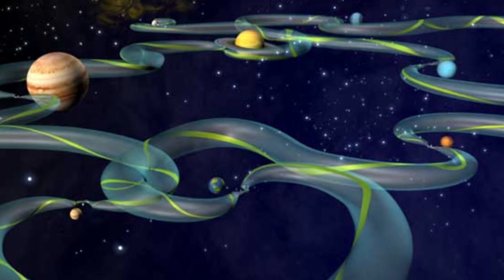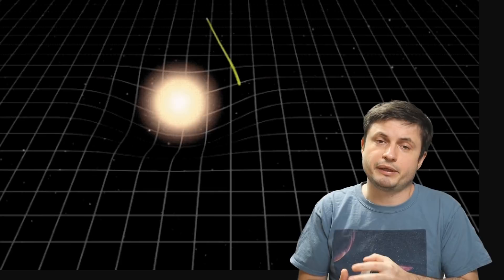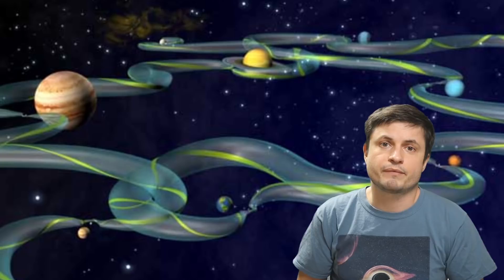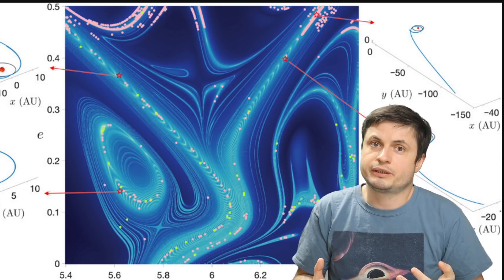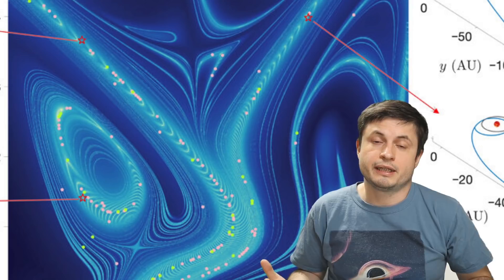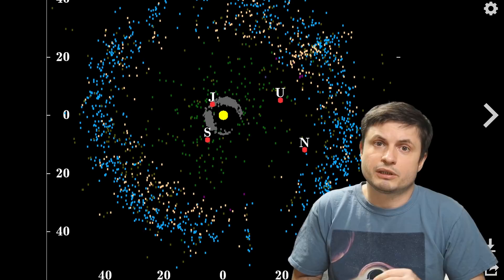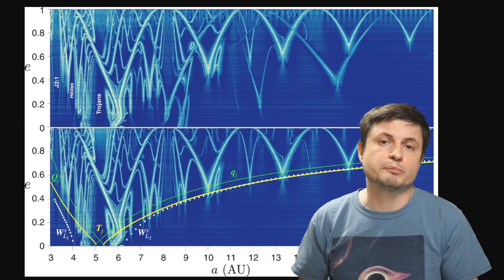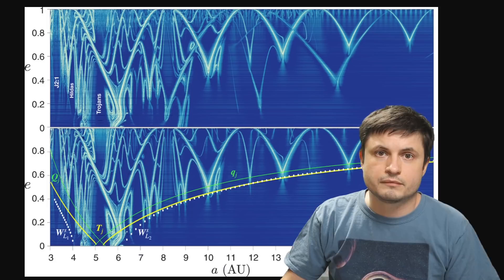Space Manifolds In the Solar System Create Gravity Superhighways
Hello and welcome! My name is Anton and in this video, we will talk about a new study that provides more information on the existence of space manifolds that could be used for interplanetary travel.

1GFiTKxWyEjAjZv4vsNtWTUmL53HgXBuvu

Specifically, great thanks to the following members:

Morrison Waud
Vlad Manshin
Mark Teranishi
TheHuntress
Ralph Spataro
Albert B. Cannon
Lilith Dawn
Greg Lambros
adam lee
Gabriel Seiffert
Henry Spadoni
J Carter
Jer
Silver surfer
Konrad Kummli
Nick Dolgy
UnexpectedBooks.com
Mario Rahmani
George Williams
Shinne
Jakub Glos
Johann Goergen
Jake Salo
LS Greger
Lyndon Riley
Lauren Smith
Michael Tiganila
Russell Sears
Vinod sethi
Dave Blair
Robert Wyssbrod
Randal Masutani
Michael Mitsuda
Assaf Dar Sagol
Liam Moss
Timothy Welter MD
Barnard Rabenold
Gordon Cooper
Tracy Burgess
Douglas Burns
Jayjay Volz
Anataine Deva
Kai Raphahn
Sander Stols
Bodo GraÃŸmann
Daniel Charles Smith
Daniel G.
Eugene Sandulenko
gary steelman
Max McNally
Michael Koebel
Sergio Ruelas
Steven Aiello
Victor Julian Castillo
xyndicate
Honey Suzanne Lyons
Olegas Budnik
Dale Andrew Darling
Niji
Peter Hamrak
Matthew Lazear
Alexander Afanasyev
Anton Newman
Anton Reed